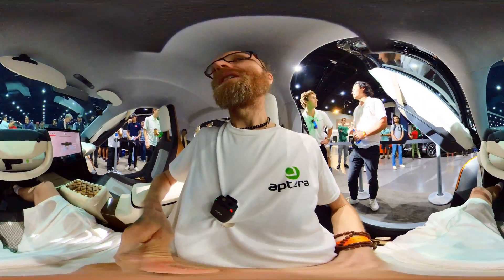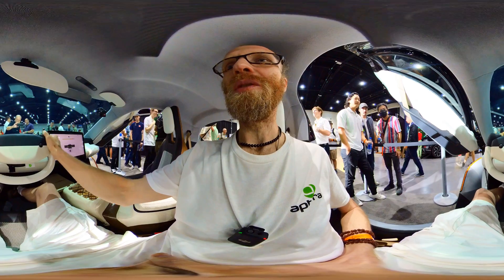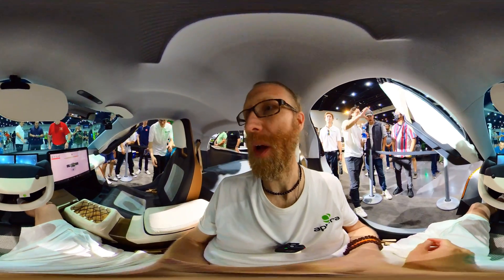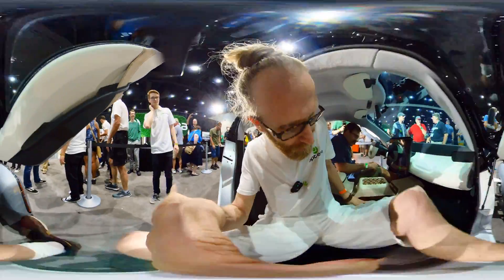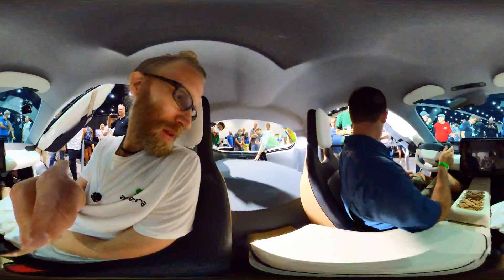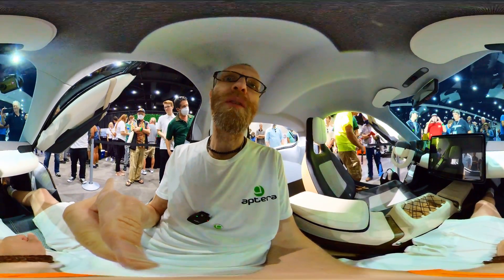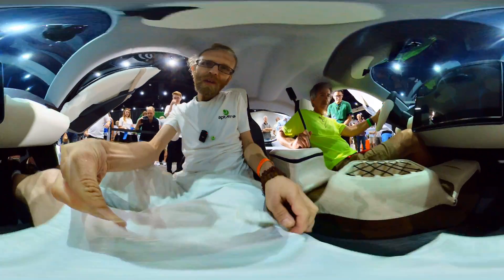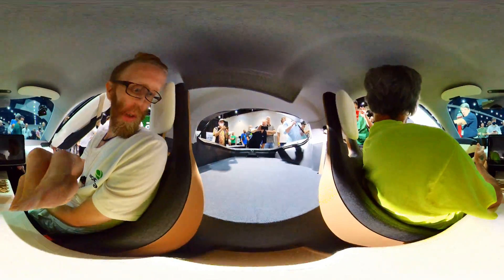Aptera Gamma - Height 6' 4" Sitting in Both Seats - 360 Video (TIP: pause video to look around)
Filmed with a Insta360 One RS with 360 lens